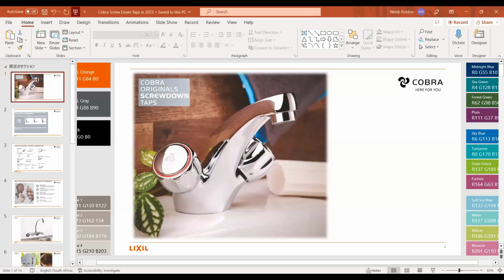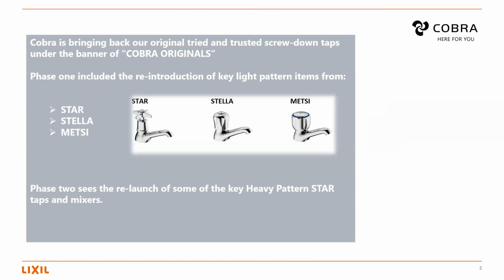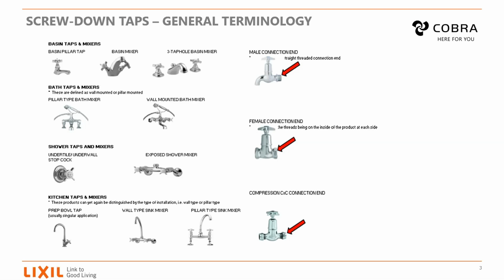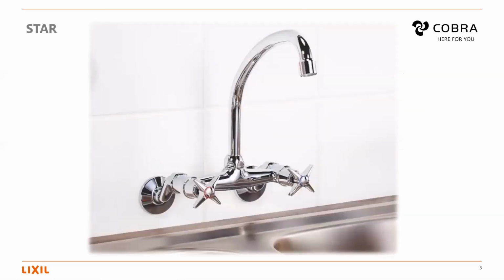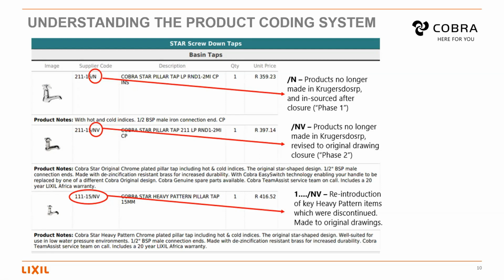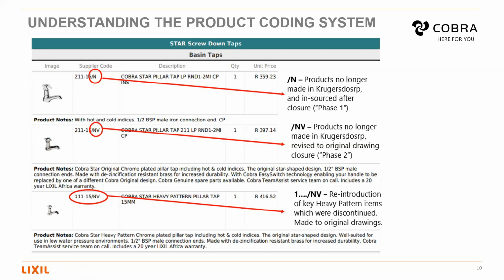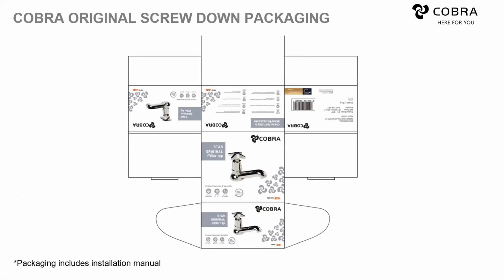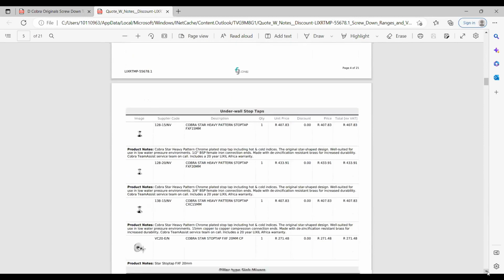Tech Talks 09 February 2023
Tech Talks 9 February 2023
Presenter: Robbie Webb LIXIL